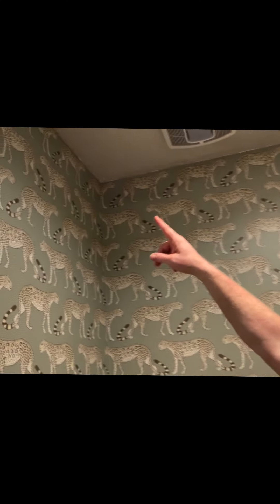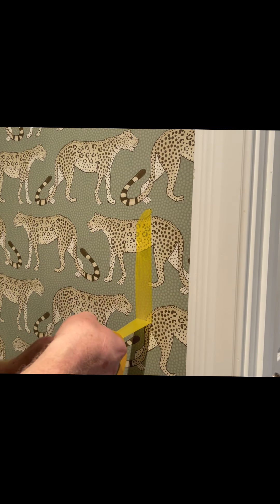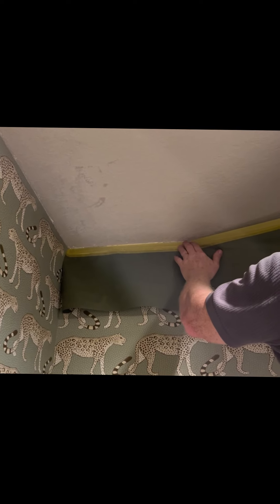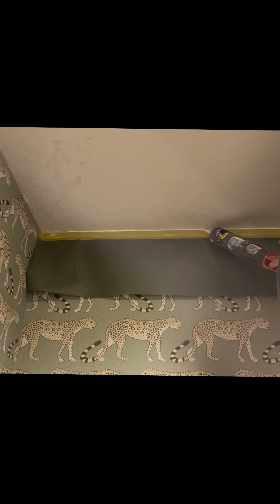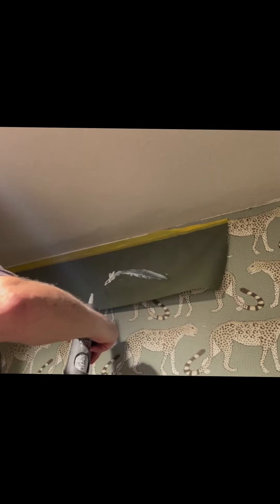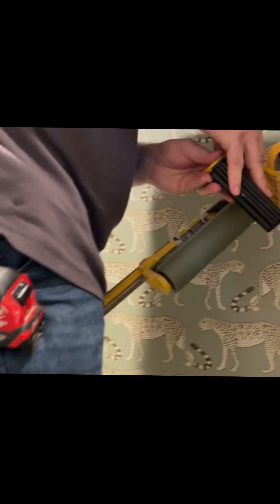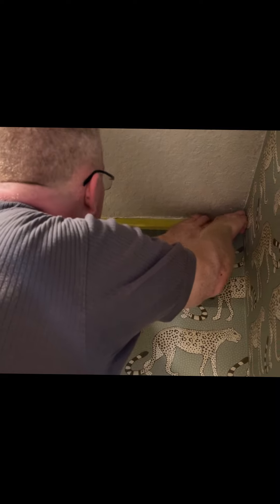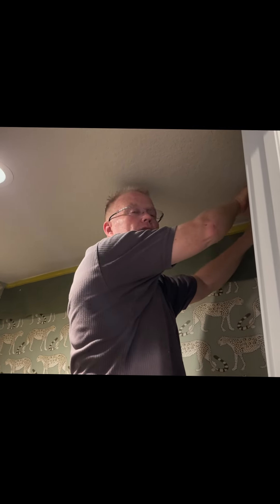Paint Ceiling After Wallpapering the Walls - Spencer Colgan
In this video, you will see how I avoid getting paint on wallpaper when I paint the ceiling after the wallpaper has been installed… PaintTheCeiling DIYPaint DIYWallpaper Wallpaper HowToPaintTheCeiling HowToPaintAroundWallpaper HowToPaintWallpaper￼